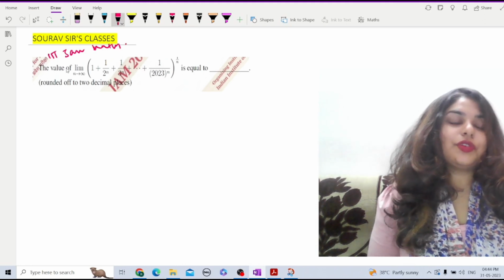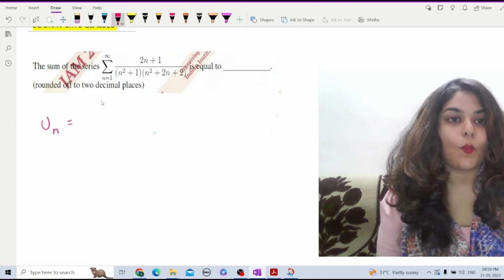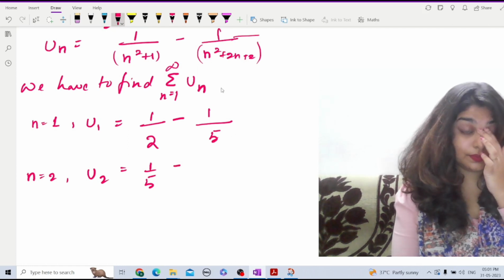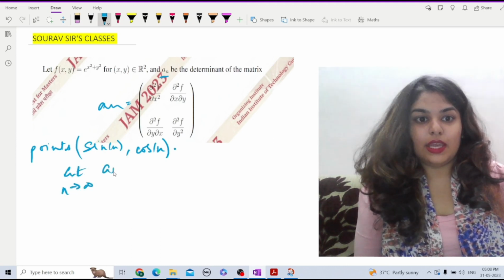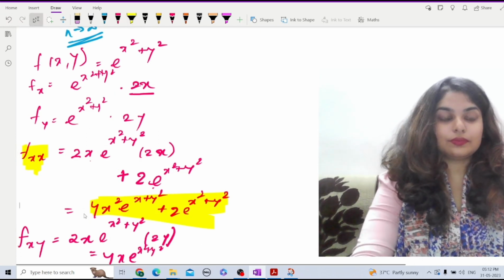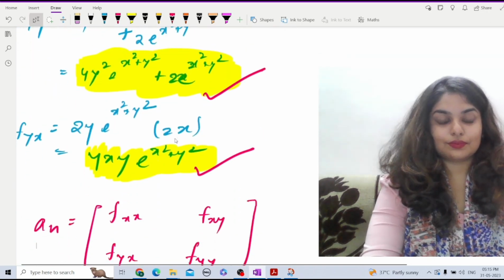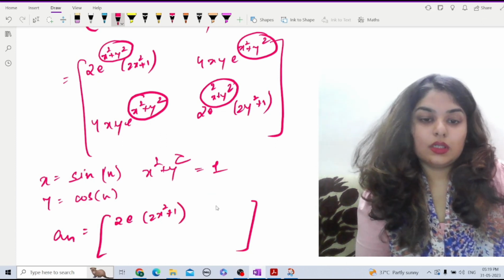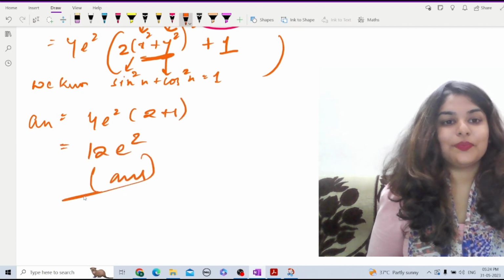IIT JAM MATHS 2023 full detailed solution and important portions part 4